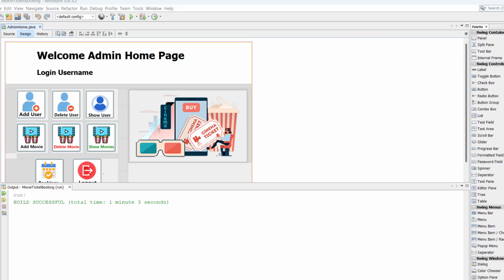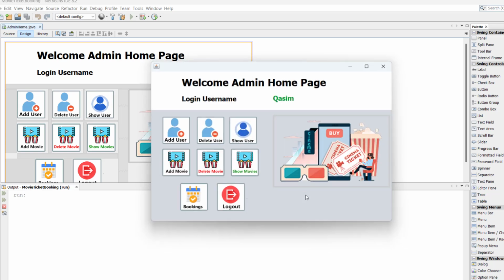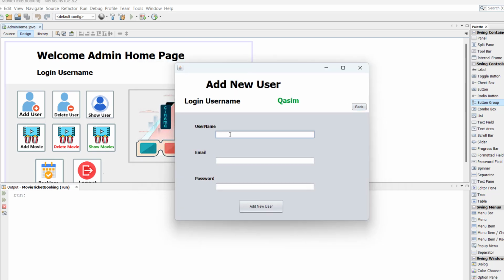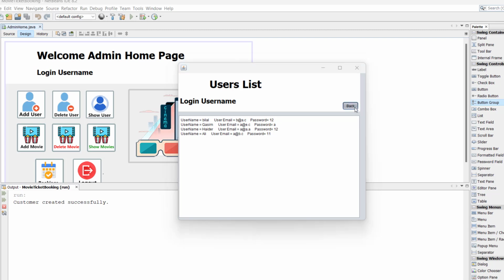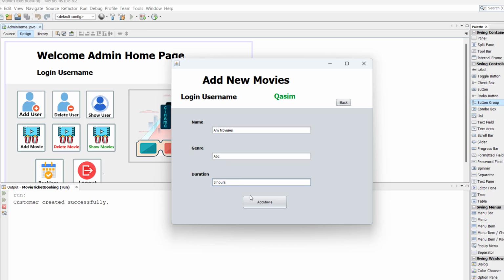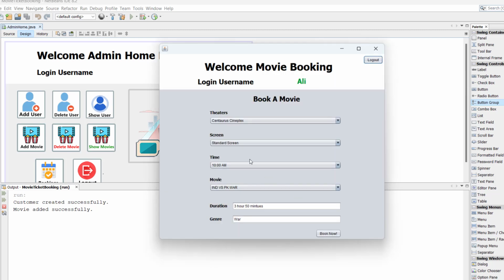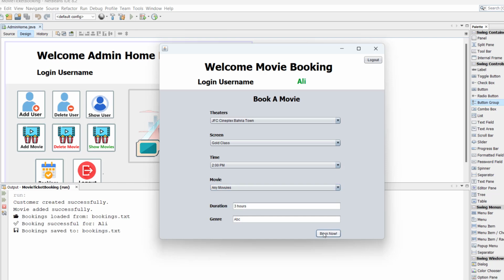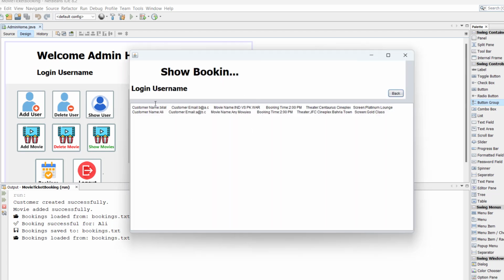How to Build a Movie Ticket Booking App in Java | GUI + OOP + DSA + File Handling Tutorial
Learn How to Create a Movie Ticket Booking App in Java with GUI, OOP, DSA & File Handling!
In this complete Java project tutorial, you'll build a Movie Ticket Booking System using Java Swing GUI, Object-Oriented Programming (OOP) principles, Data Structures & Algorithms (DSA), and file handling for data storage.

🔧 Whether you're a Java beginner or an intermediate developer, this project will enhance your understanding of:

Java GUI (Swing)

OOP concepts (Classes, Objects, Inheritance)

File Input/Output operations

ArrayLists, Queues, and other data structures

Project structuring & modular design

📁 Perfect for:

CS students

Java learners

Mini project submissions

java movie ticket booking app
java gui project
java file handling project
java oop project
java dsa project
how to make movie ticket booking app in java
java swing tutorial
java beginner project
java gui application tutorial
movie booking system in java
java project for students
java projects with source code
java mini project
java file io tutorial
java desktop application
java swing full project
object oriented programming java
dsa project java